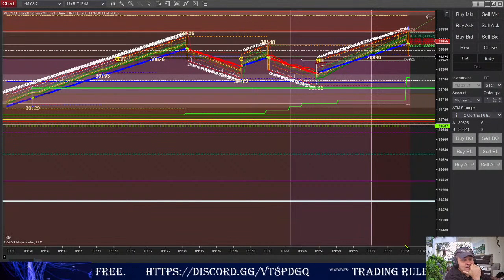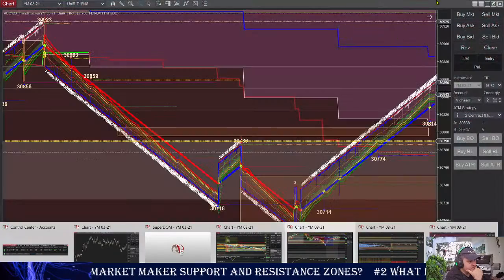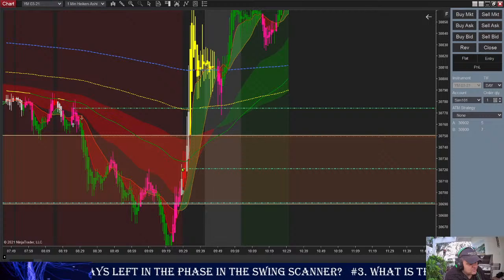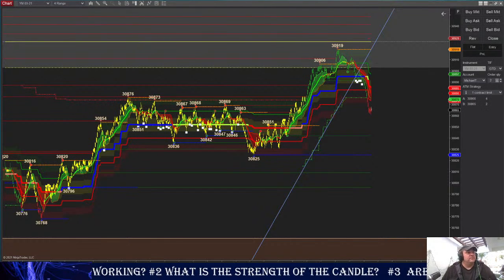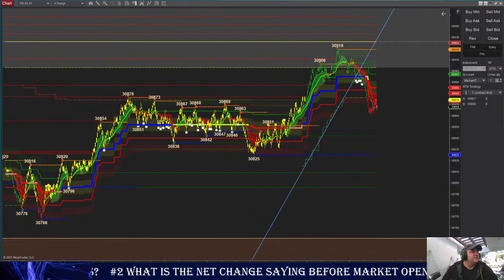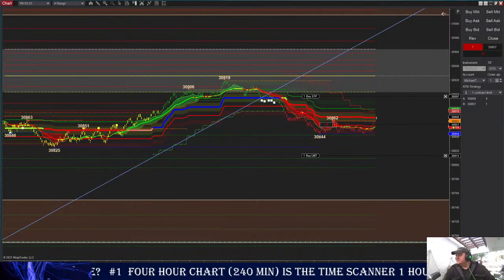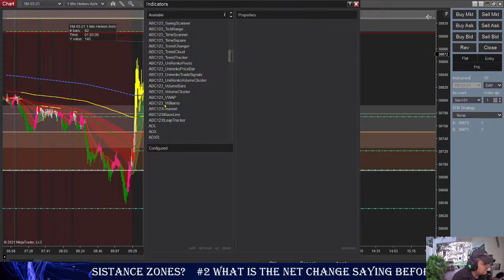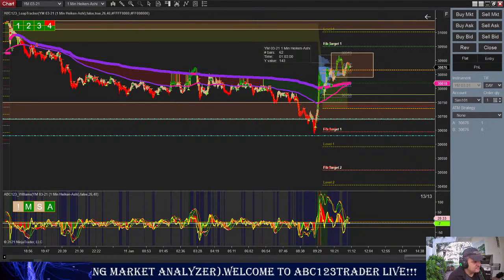ABC123Trader ABC123 Trader Live Stream